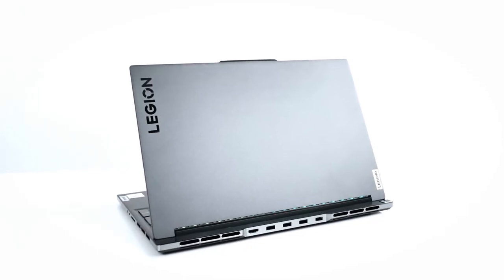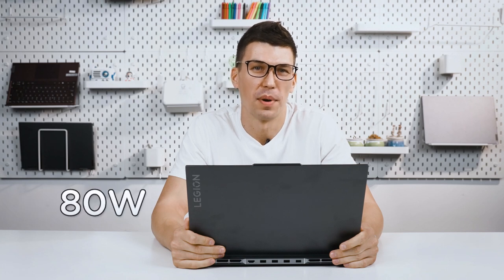Lenovo Legion Slim 7i 16" Review - Here is a Lighter Way to Play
Enjoy ultimate gaming freedom on the Legion Slim 7i with a sleek aerospace-grade metal design that packs in up to 12th Generation Intel® Core™ i9 H Series processors and full-powered NVIDIA® GeForce RTX™ 3070 graphics. It’s the first Slim 7 with an up to 16" WQXGA (2560 x 1600) display rocking a 240 Hz variable refresh rate with Mini-LED technology. Opt for the 1080p FHD webcam and revel in the Legion TrueStrike keyboard with per-key RGB powered by Legion Spectrum for staggering next-gen gaming. We’ve thrown in DDR5 and Gen 4 PCle SSD storage and the world’s largest legal capacity battery at 99.9 WHr, plus Legion Coldfront 4.0 technology with a stealth fan system for killer quiet campaigning and creating. This one is for the go-getters, the gamers, the creators - this is the Legion Slim 7i available in Storm or Onyx Grey.